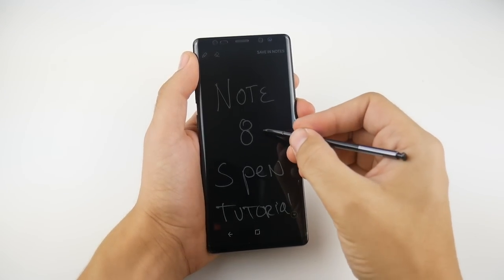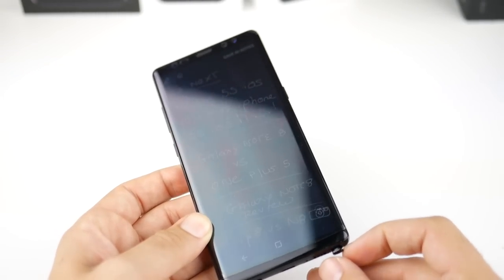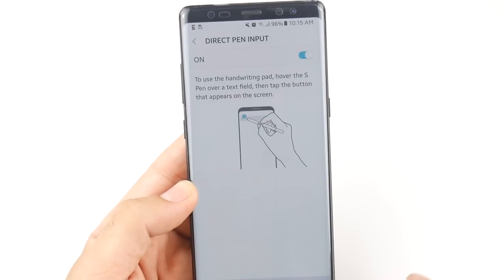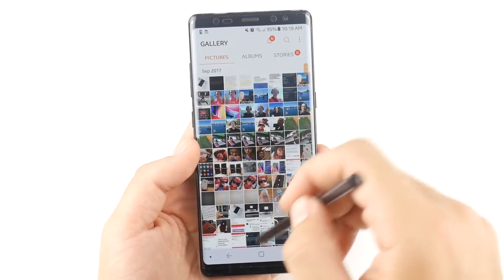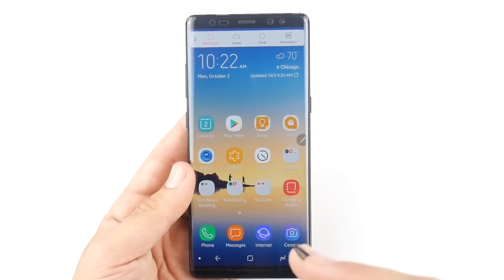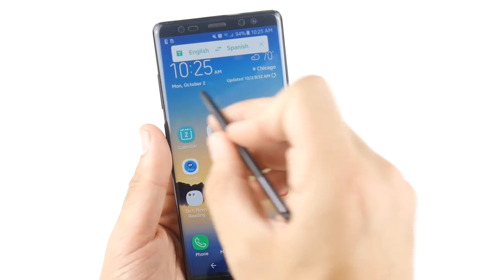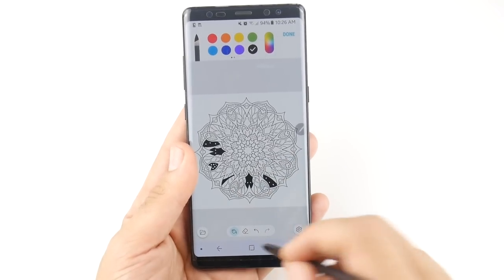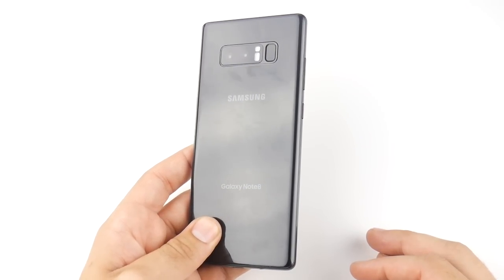Samsung Galaxy Note 8 S Pen Tutorial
Hello there and welcome to this Samsung Galaxy Note 8 S Pen Tutorial. In this video we will discover in depth the functionality and power of the S Pen with the intentions of making you a very knowledgeable S Pen user. We will discuss things like specs, air command, S pen settings menu, and always on display. Any questions, comments, concerns or feedback, please be sure to drop that below in the comment section of this video.

Note 8 Accessories

Gear 360 Camera

Samsung 128GB SD card